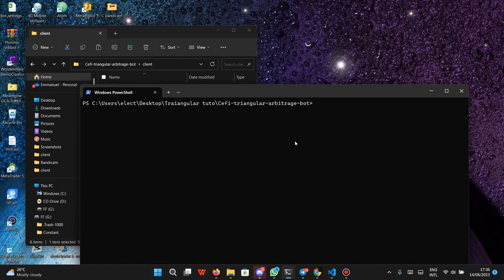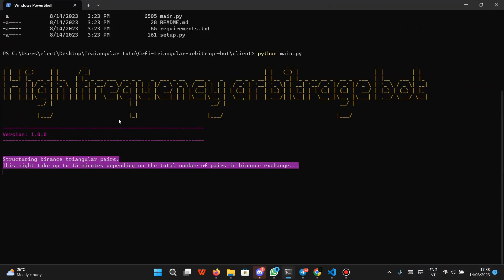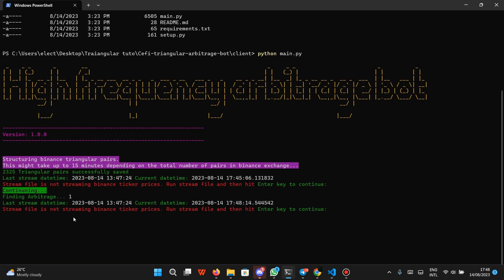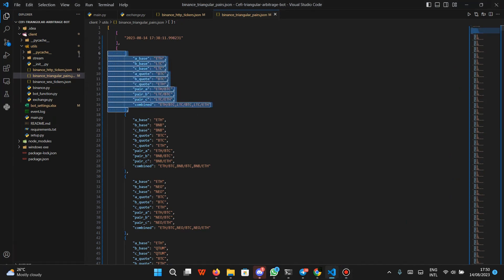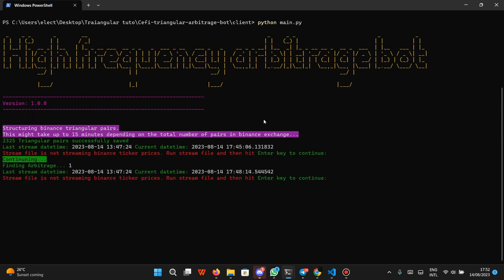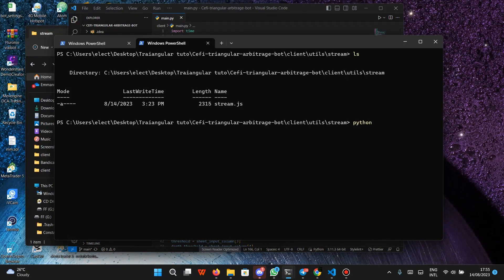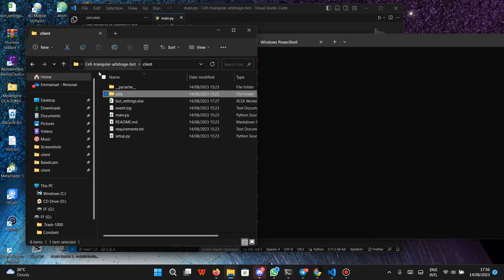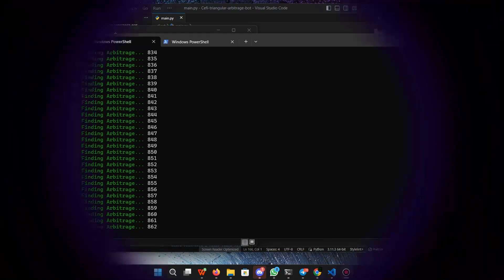How to Spot Triangular Arbitrage on Binance (With Code) | Part 2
🔍 Welcome to Part 2 of our in-depth guide on spotting triangular arbitrage opportunities on Binance — with code included!
In this video, we take a deeper dive into the triangular arbitrage strategy, where traders exploit price differences across three trading pairs. Whether you're a beginner or a seasoned crypto enthusiast, this strategy can unlock consistent, low-risk profit potential when executed correctly.

📘 What You’ll Learn:
The 3-currency loop: base, intermediary, final

How to scan for arbitrage opportunities on Binance

Real-life chart and data examples

Code snippets and tools to automate your search

Risk management principles to avoid common pitfalls

💡 Why Watch?
Triangular arbitrage leverages market inefficiencies for fast profits. If you're looking to diversify your crypto trading strategy, this method is essential for your toolkit.